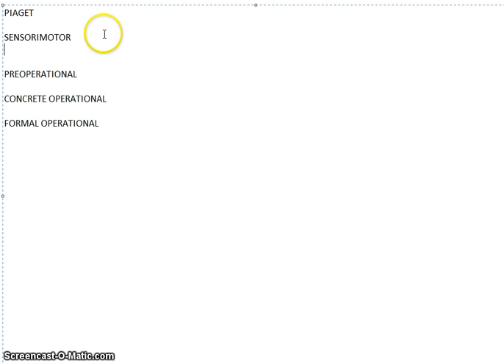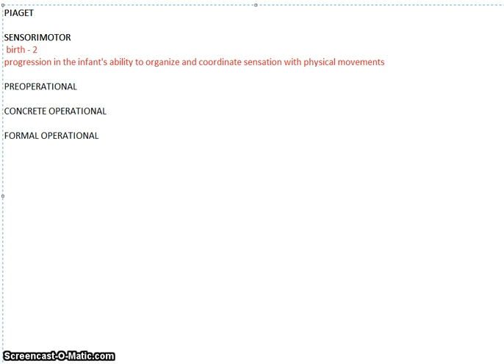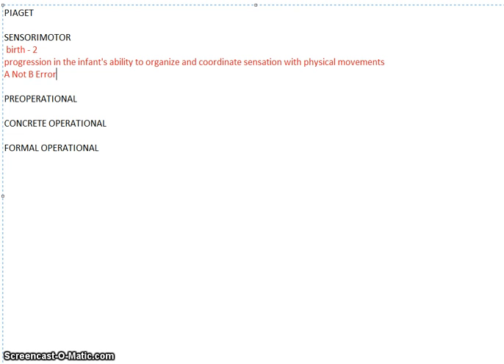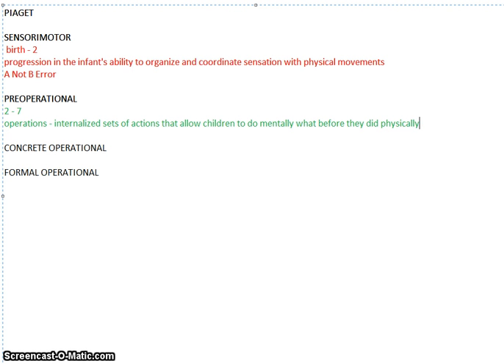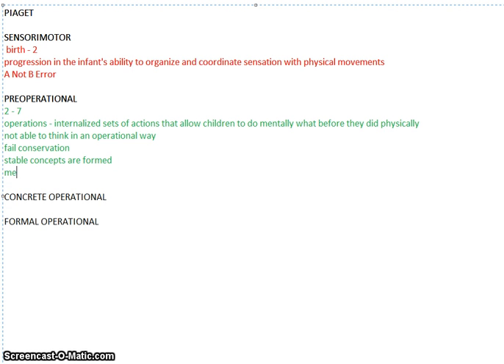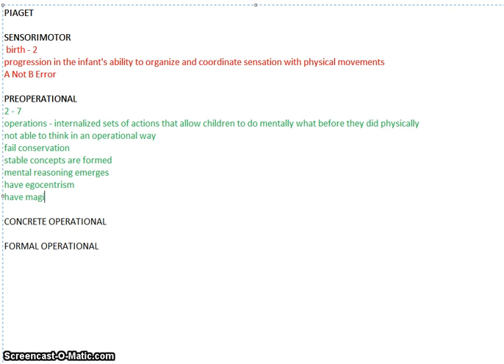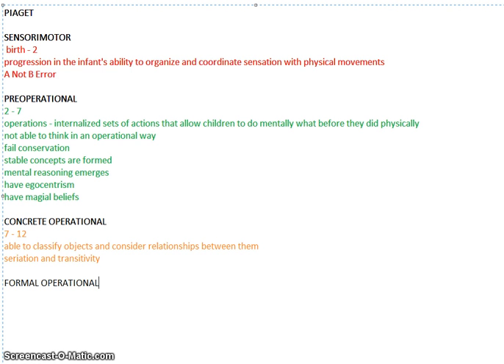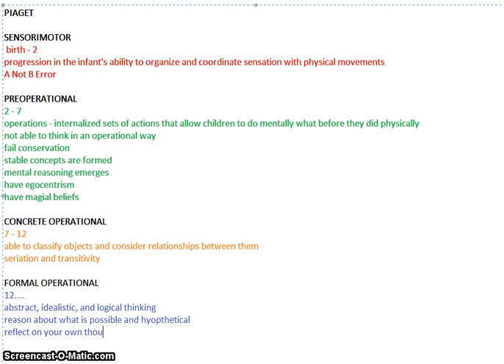PSY 241 - 6.1 cognitive stages